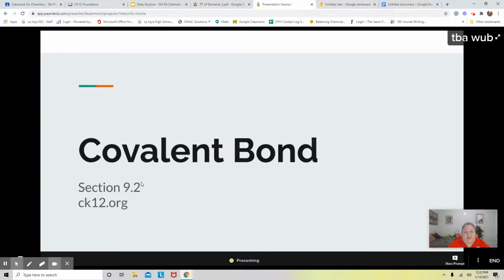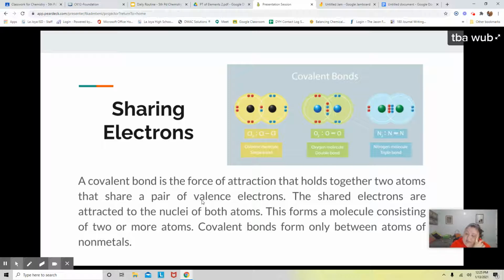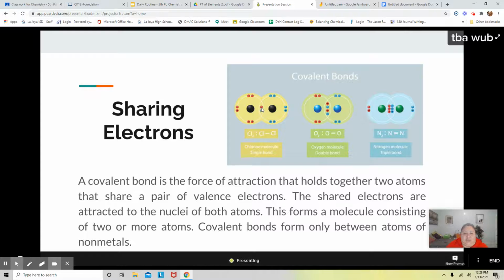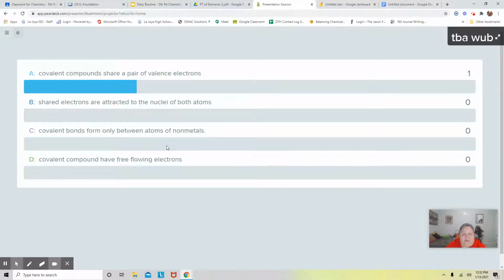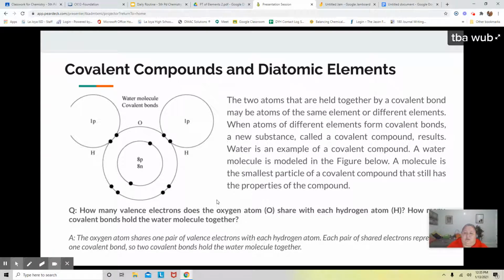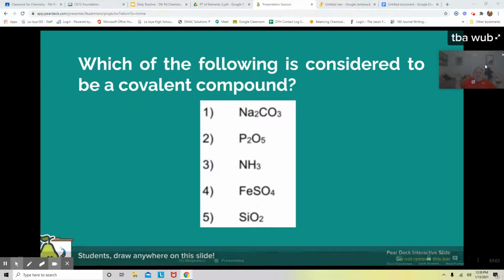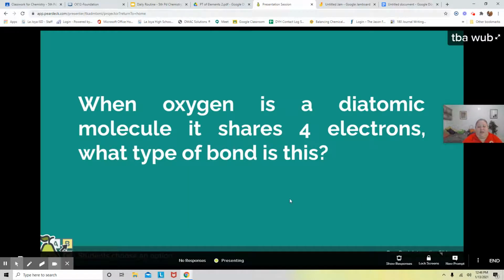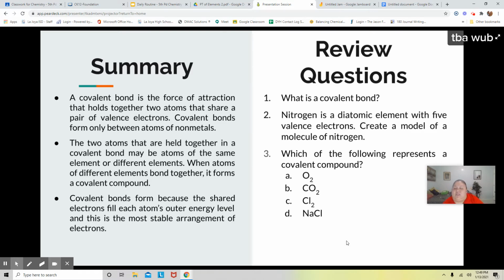9.2 Covalent Bond